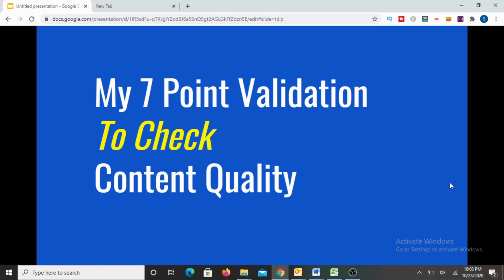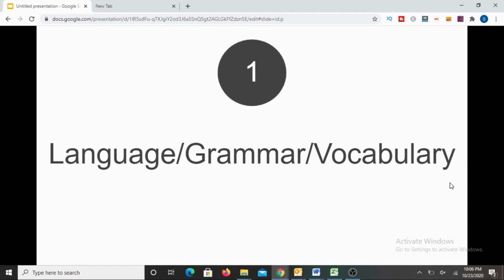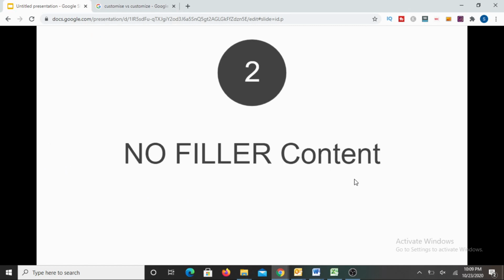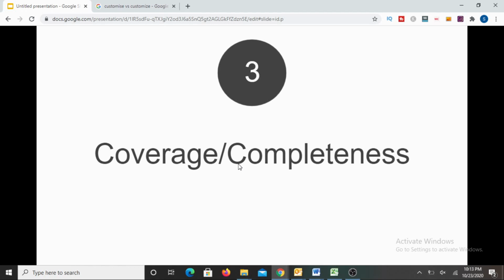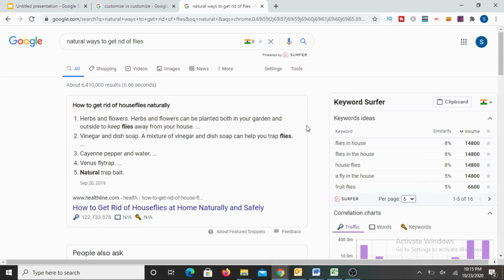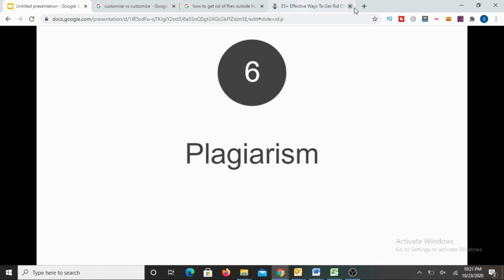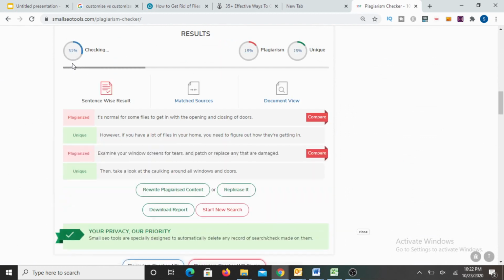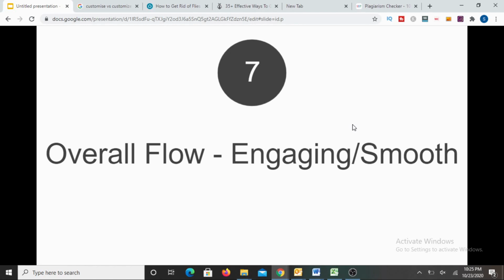How to Check the Quality of Content? Simple 7 Point Validation I follow to Check Content Quality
I follow 7 Point Validation Framework to Check the Content Quality once I receive Articles from my writers.
1. Language/Grammar/Vocabulary
2. FILLER Content
3. Coverage/Completeness
4. Word Count
5. Products
6. Plagiarism
7. Overall Flow